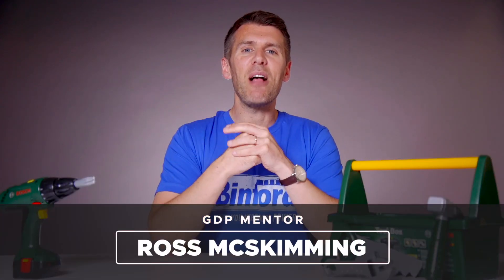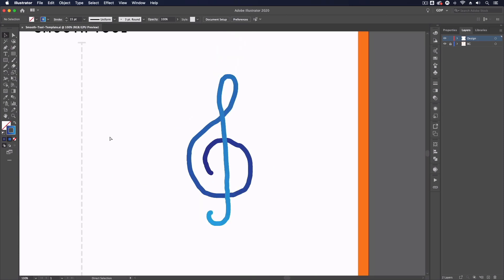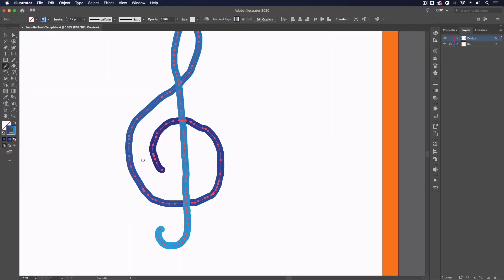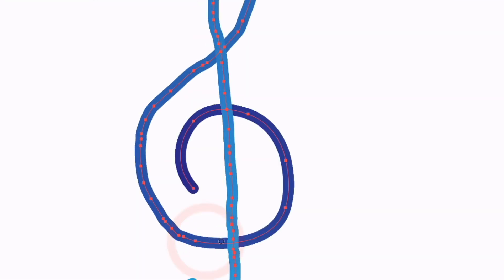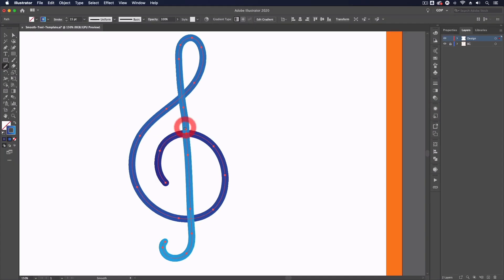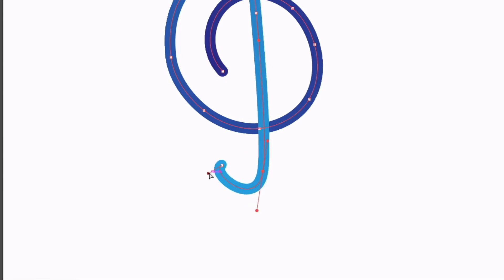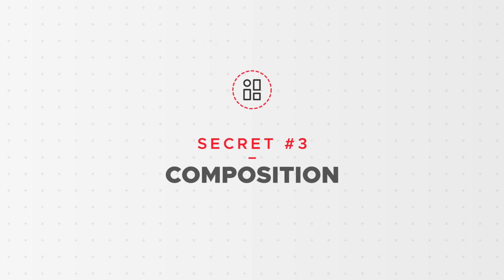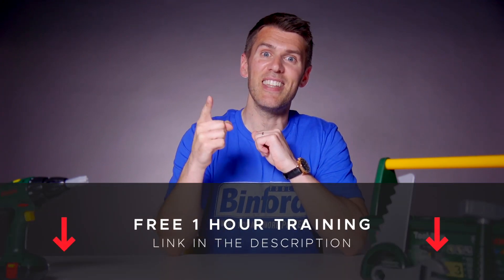How the Smooth Tool Works • Adobe Illustrator Tutorial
In this video we’ll show you how to use the Smooth Tool in Adobe Illustrator.